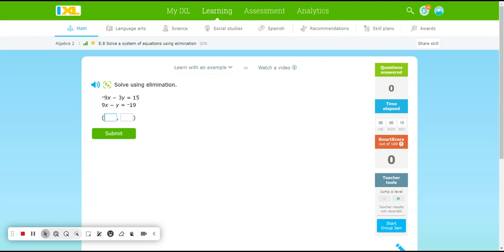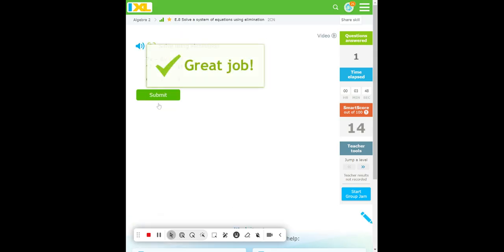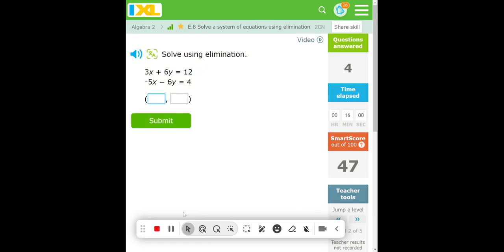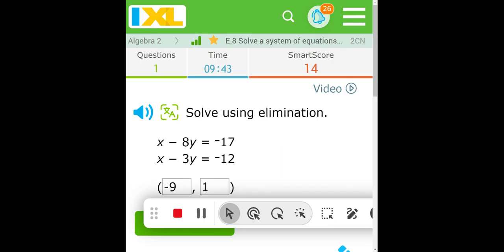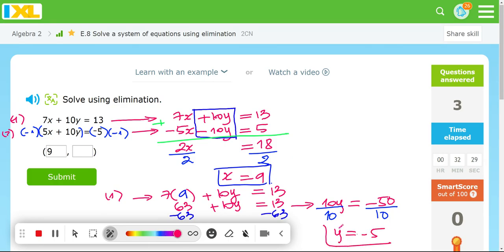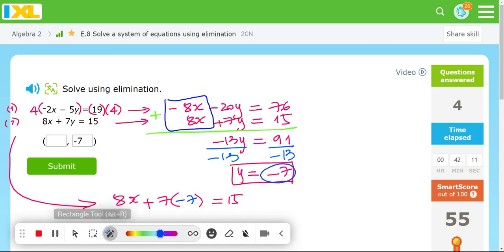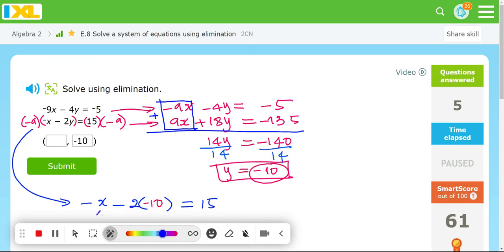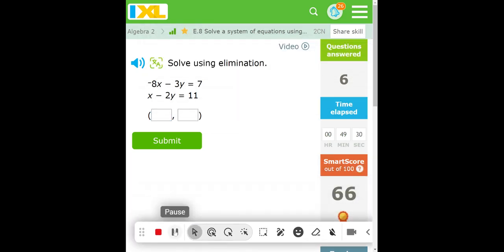E8: Solve a System of Equations by Elimination